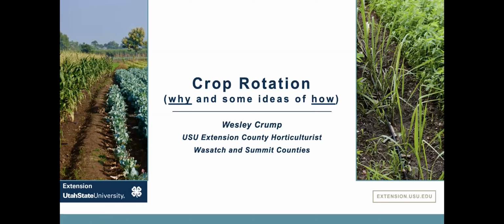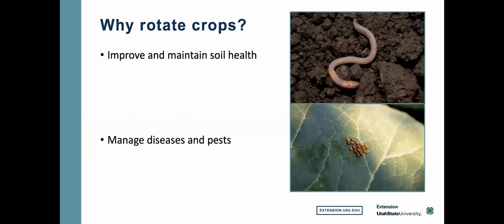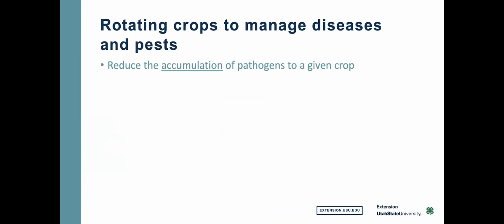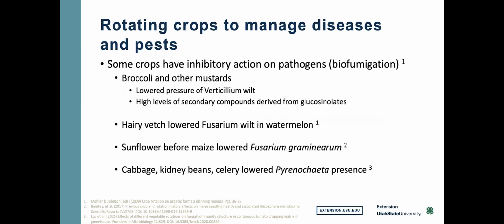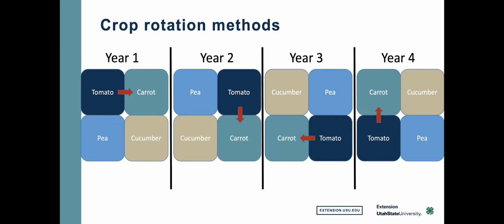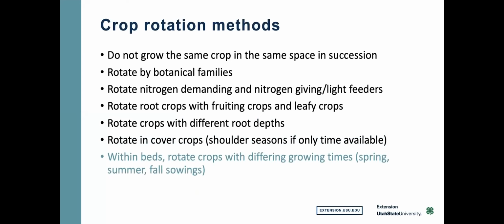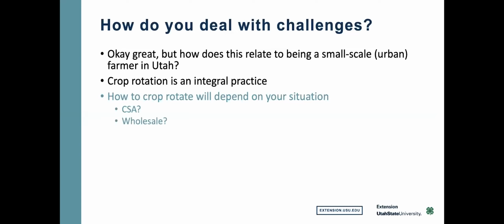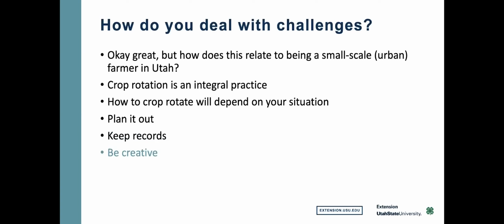Crop Rotation for Small Scale Growers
Wesley Crump, Utah State University: Wesley Crump is a new Horticulture Extension Assistant Professor covering Wasatch and Summit counties. He received a BS in Genetics from Brigham Young University working with wildflowers in the Penstemon genus and a MS in Horticulture from Washington State University working with Sweet Cherry. A few of his interests include perennial crops/cropping systems, plant breeding, urban and small-scale farming, and gardening.